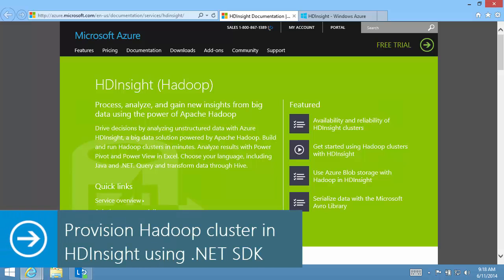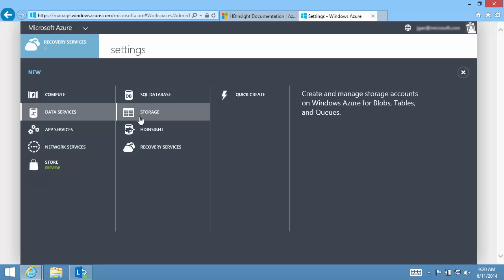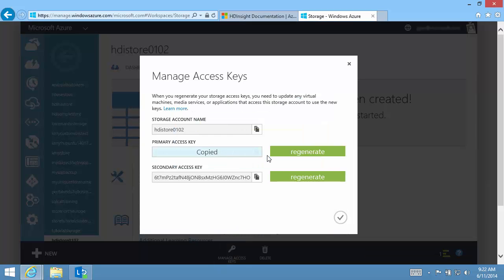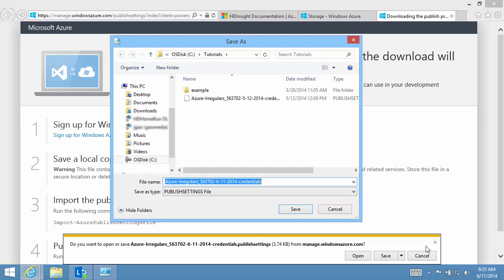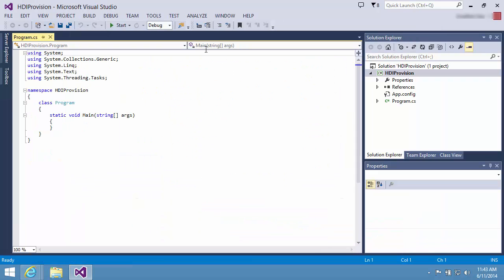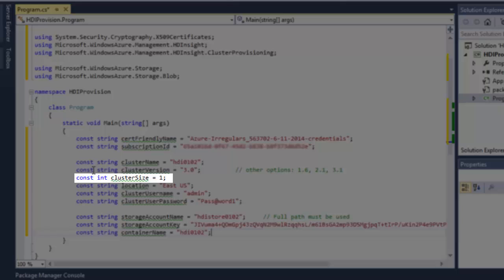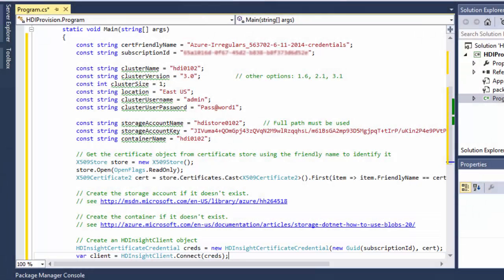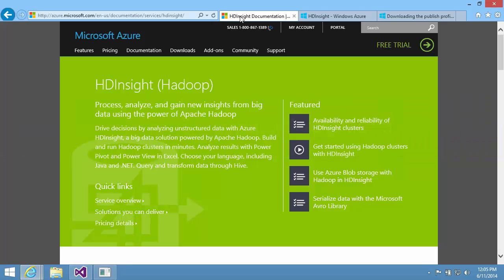Provision Hadoop cluster in HDInsight using HDInsight .NET SDK